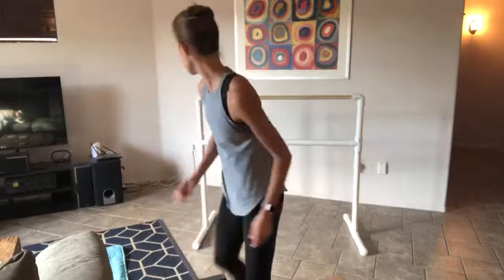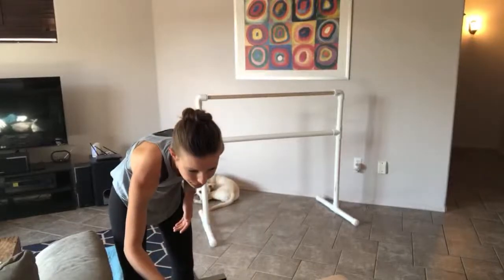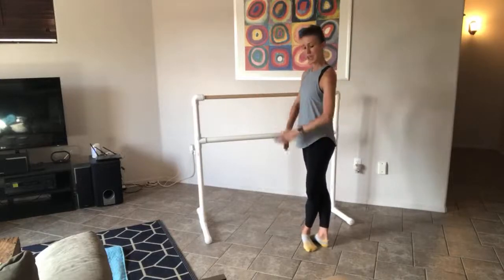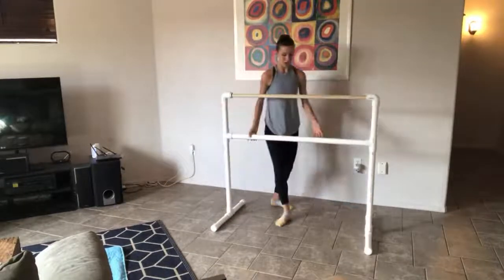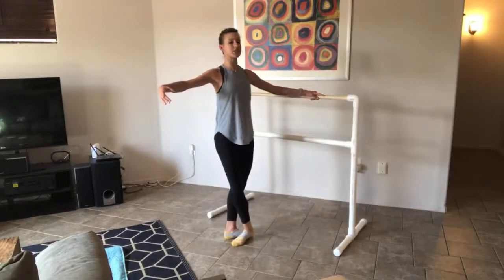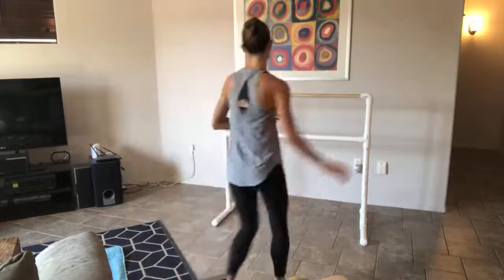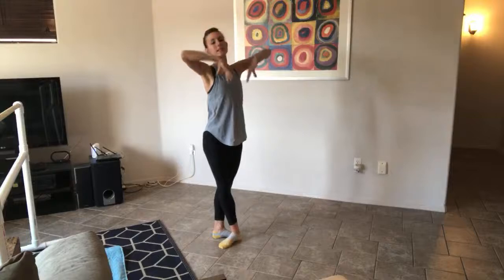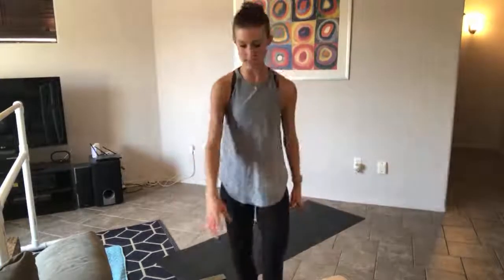Ballet Basics w/ Taylor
Choreography by:
Class:
Connect with BreakOut Studios-
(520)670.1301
5811 E Speedway Blvd, Tucson, AZ, 85712